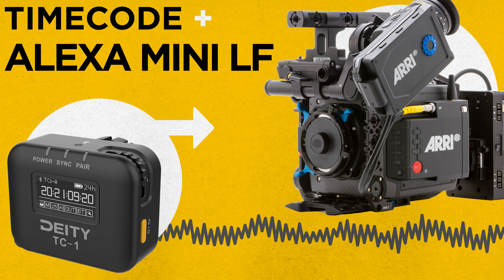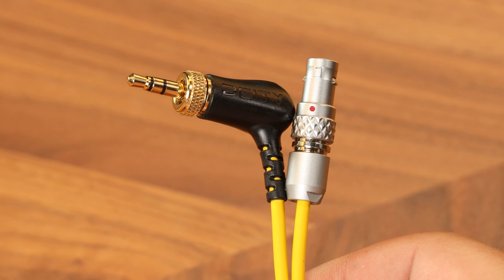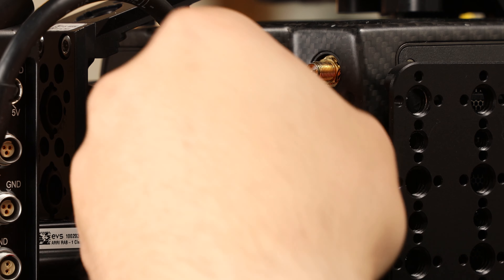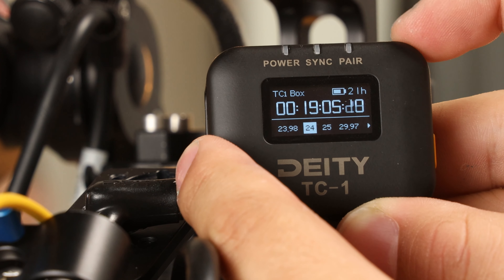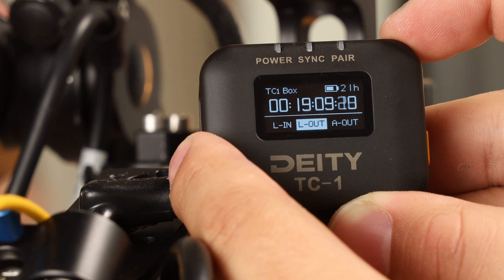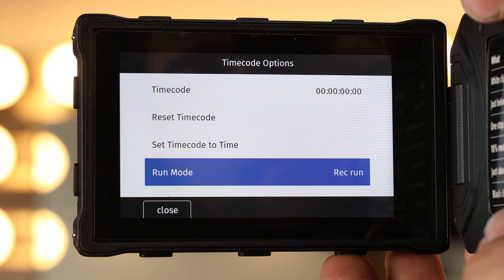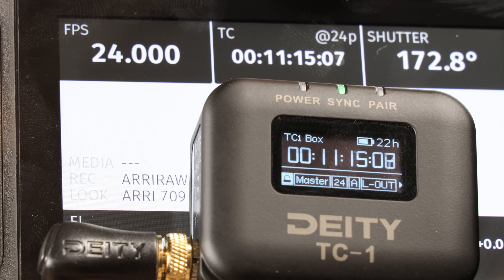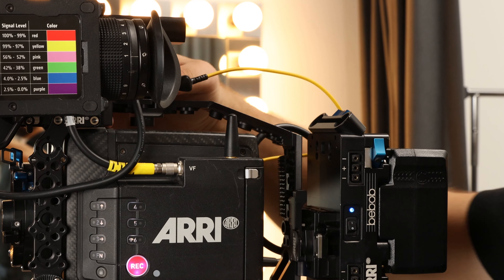Timecode on ALEXA Mini LF | Deity TC-1 + Mini LF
This tutorial shows you how to connect your Deity TC-1 timecode box to an ALEXA Mini LF and set up all of the relevant settings.